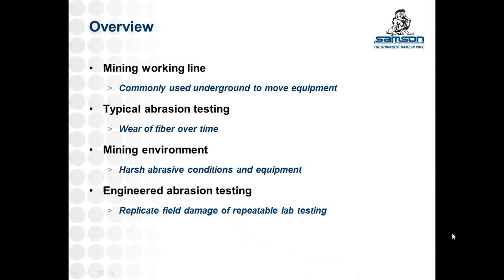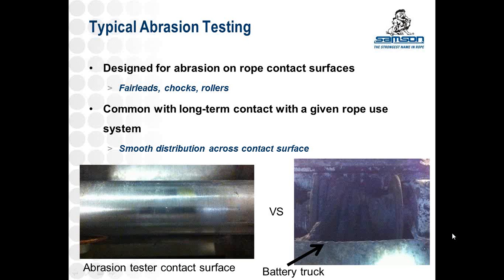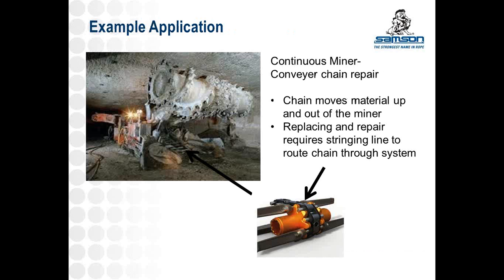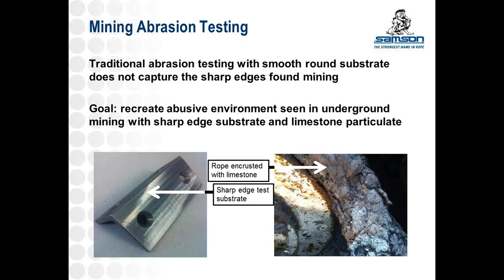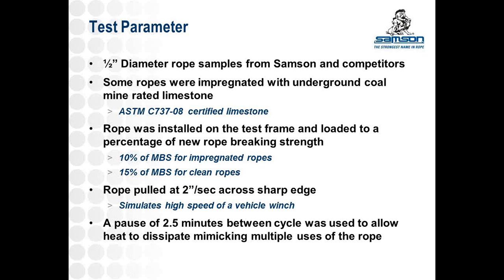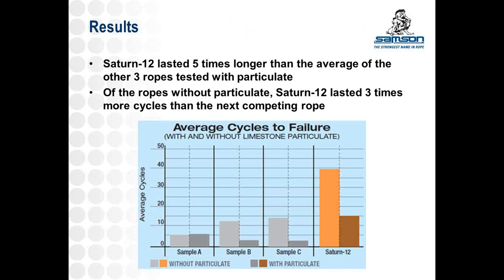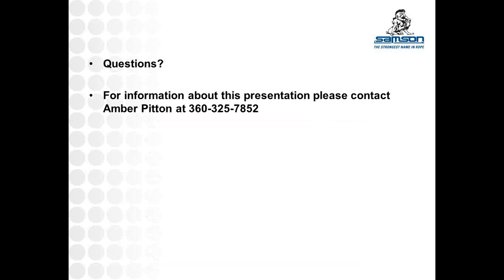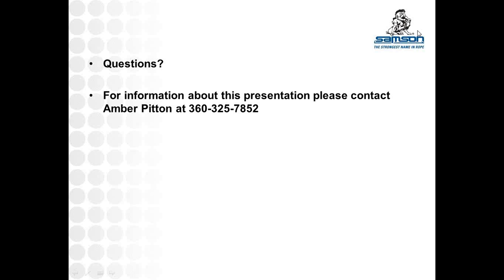Abrasion Testing for Mining Working Lines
Working lines used in underground mining applications face extremely abusive environments. In order to improve rope life under these conditions, testing has been designed to explore the effect of these conditions on synthetic ropes. In this webinar, applications engineer, Isaac Rosenberg will discuss the testing method developed and present the results.